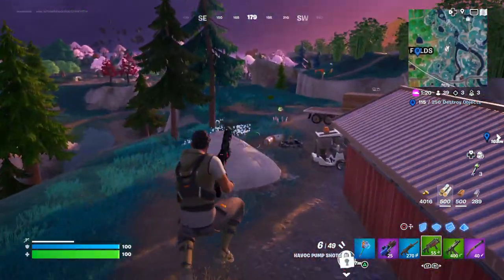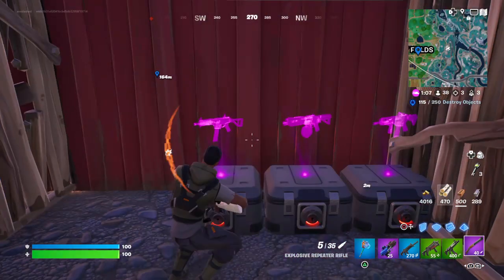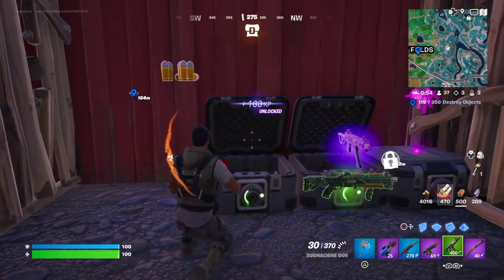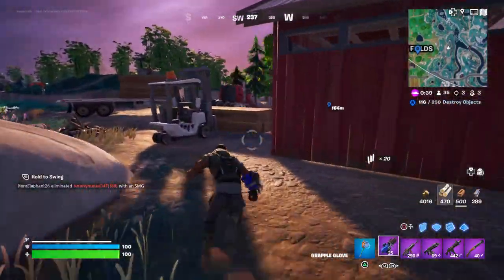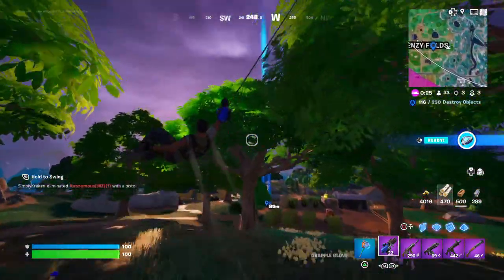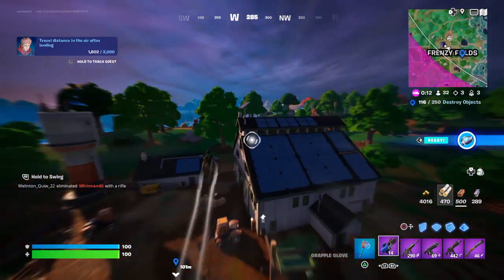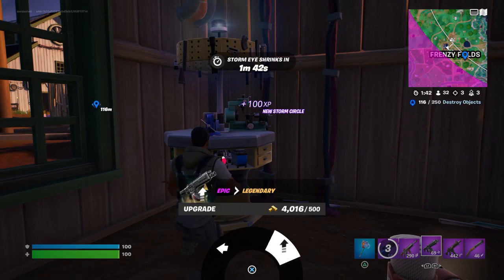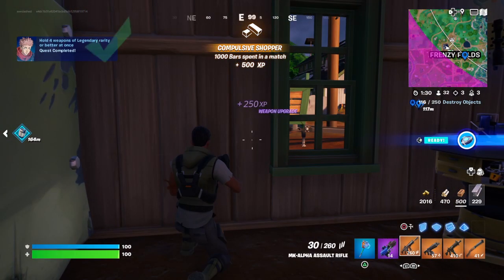Hold 4 Weapons of Legendary rarity or better at once - Fortnite Quest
Showing how to Hold four Weapons of Legendary rarity or better at once in Fortnite.